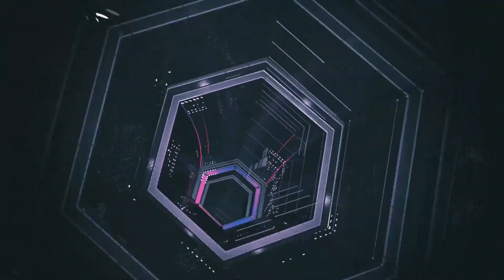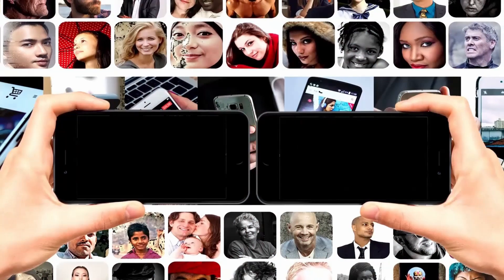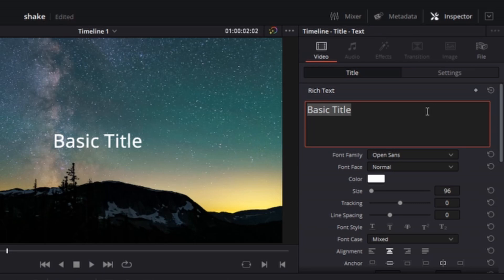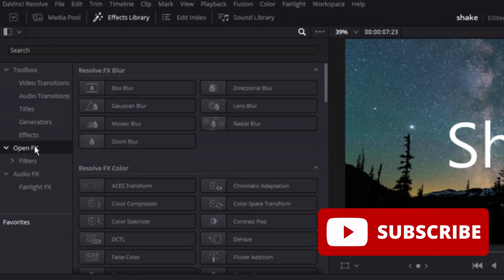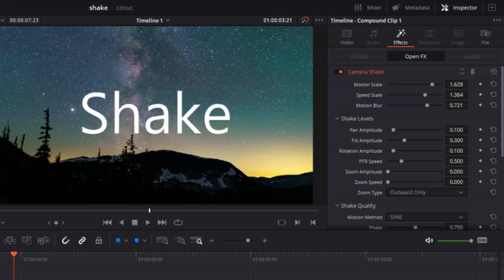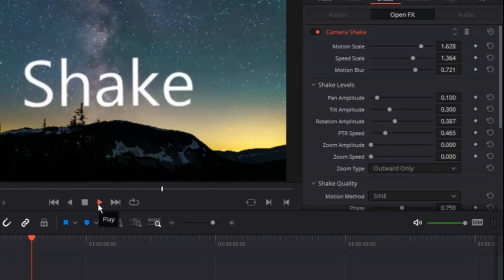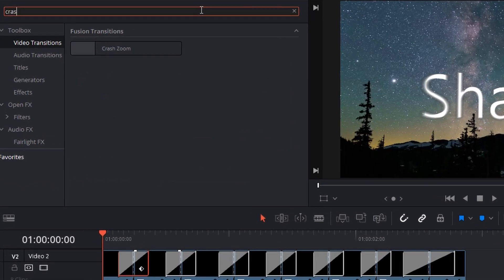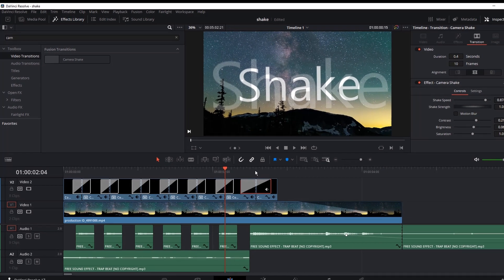How to Make Text Shake Tutorial | Davinci Resolve Beginners Tutorial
A Tutorial On The Text Shake Effect In Davinci Resolve 17.
Easy,Fast and Effective Way Of Making The Text Alive.